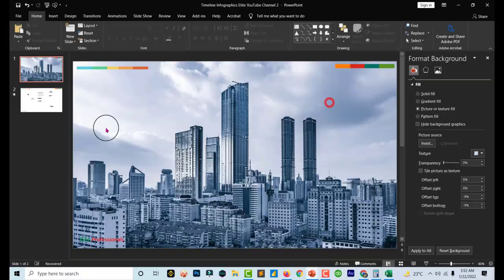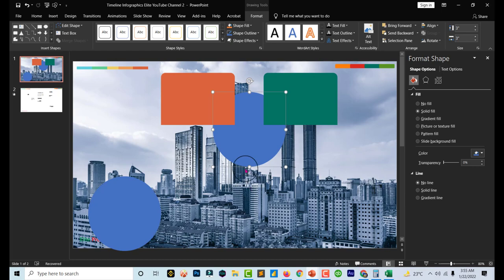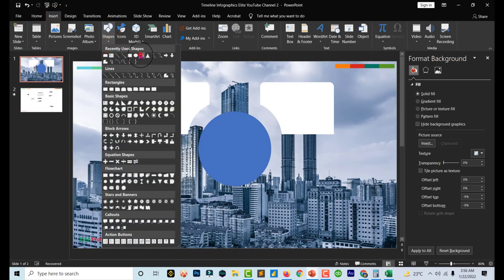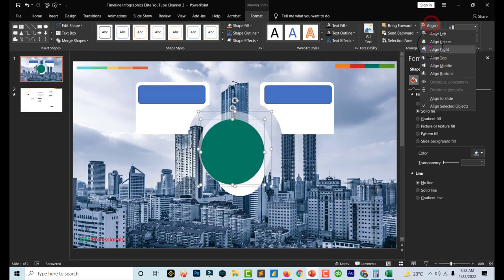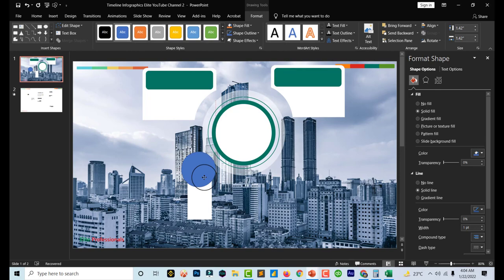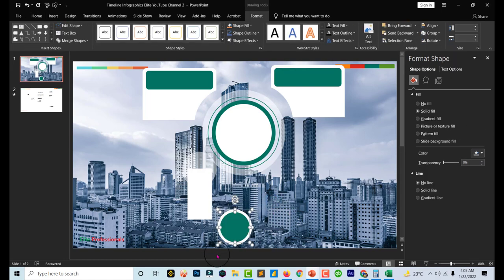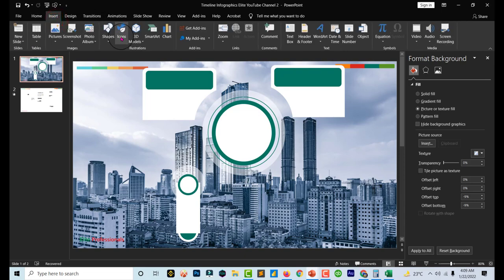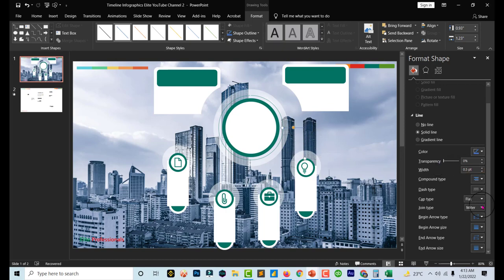How to create timeline template ppt | project timeline template ppt (Animated Powerpoint) #7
This video shows how to create a timeline info graphic on powerpoint .
How to create timeline template ppt | project timeline template ppt. How to create timeline template ppt | project timeline template ppt.

This guide will help you create the following amazing timeline infographics:

    Project timelines,
    Historical timelines,
    Process timelines,
    Employee onboarding timelines,
    Event planning timelines etc.

Click to download the Timeline Infographics Template below.

Timeline infographics are a great way to illustrate a series of events in order to effectively tell a story. Whether it's the history of your business. how to create timeline for a project how to create timeline how to create timeline video how to create timeline of events how to create timeline canva how to create timeline chart how to create timeline presentation how to create timeline in premier pro how to create timeline infographic how to create timeline in photoshop how to create timeline of your life how to create timeline with pictures animated powerpoint timeline slide design tutorial how to make a timeline in powerpoint how to create timeline presentation easily how to create animated powerpoint timeline slide design tutorial how to create effective project timelines slide in powerpoint how to make a creative timeline on powerpoint | powerpoint show make animated powerpoint timeline slide create better timeline slides for presentations + powerpoint tutorial
add a simple timeline to your powerpoint presentation how to create timeline chart in excel quickly and easily how to create continuous timeline template in powerpoint how to create timeline, milestone slide in powerpoint flat road-map horizontal animated timelines